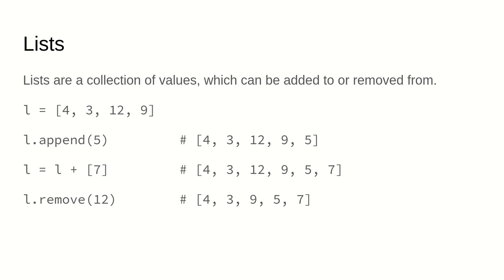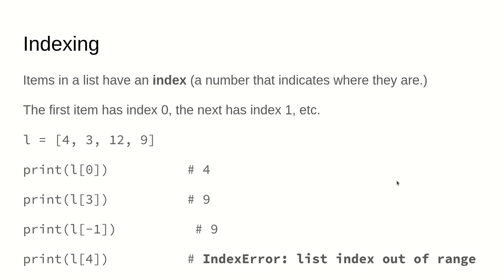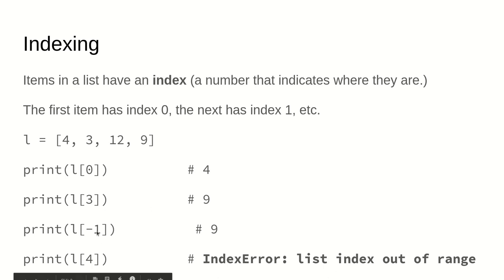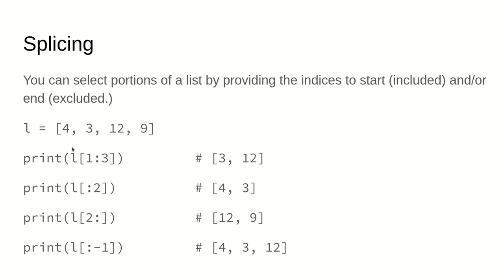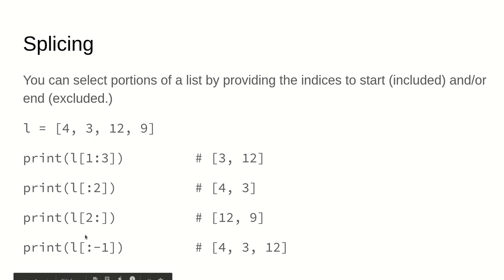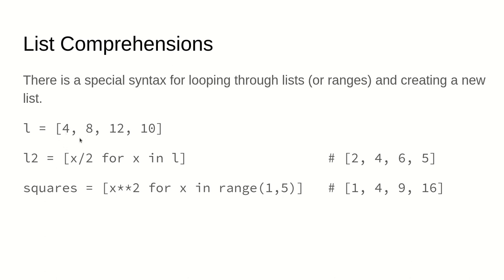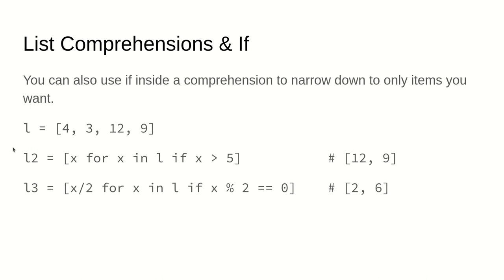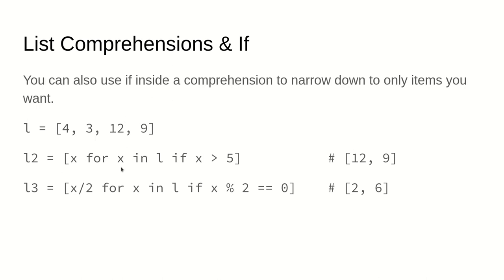10 - Advanced Lists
More advanced uses of lists in Python, such as indexing, slicing (or "splicing" as I incorrectly called it here), and list comprehensions.